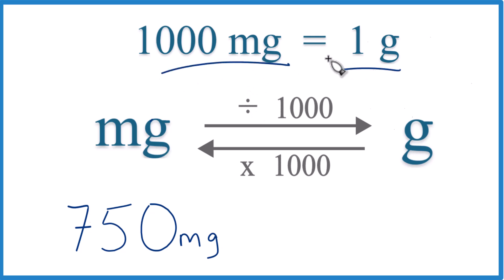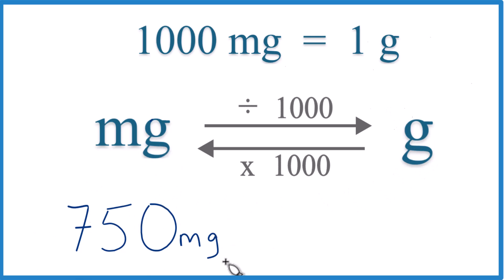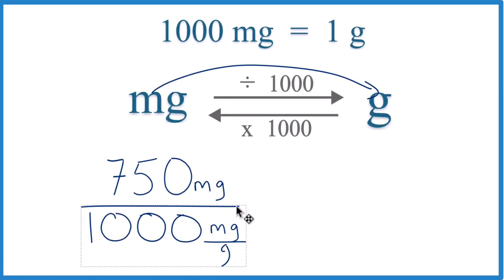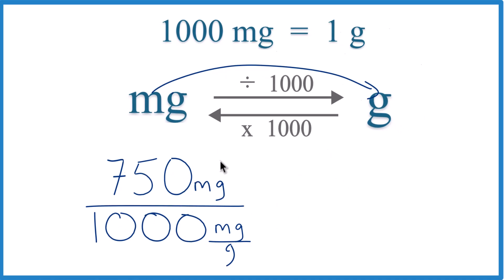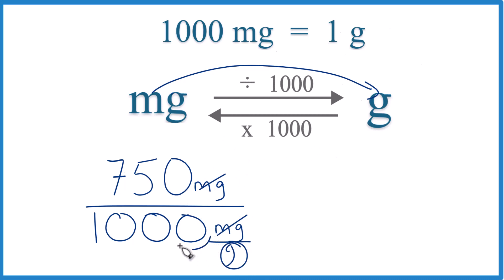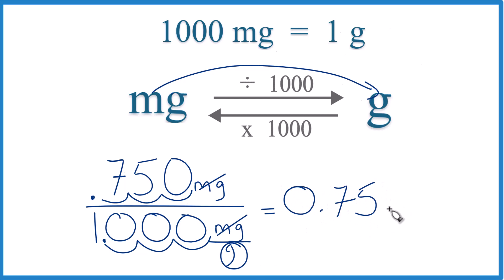How to Convert 750 Milligrams to Grams (750 mg to g)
To convert 750 milligrams to grams (750 mg to g), you use the conversion factor that 1,000 milligrams = 1 gram. Since a gram is 1,000 times heavier than a milligram, you divide the number of milligrams by 1,000 to convert to grams.

Steps for conversion:

🔹Conversion calculation: 750 mg divided by 1,000 equals 0.75 g.

So, 750 milligrams is equal to 0.75 grams. The key step is dividing by 1,000, using the conversion factor that relates milligrams to grams. If you set it up correctly, the milligrams will cancel out, leaving you with grams.